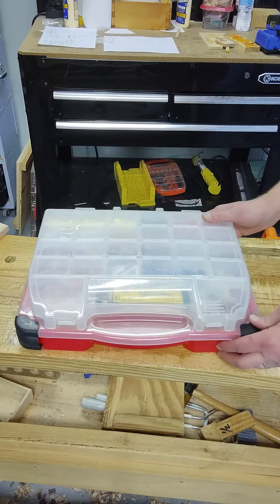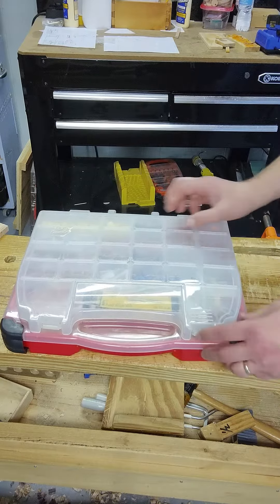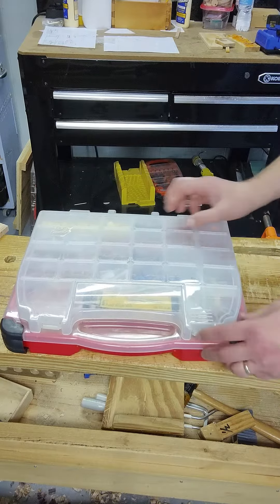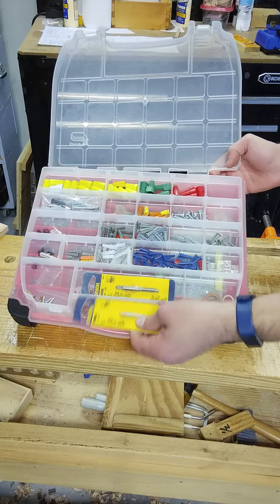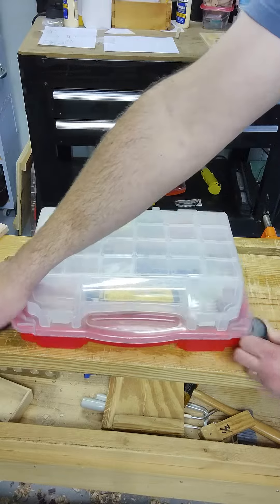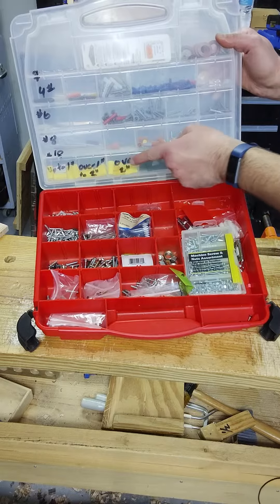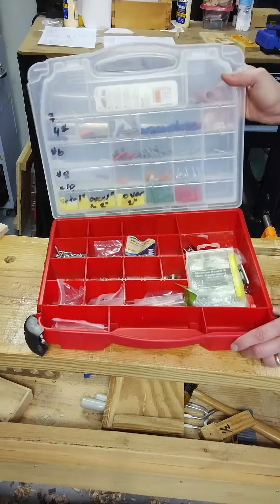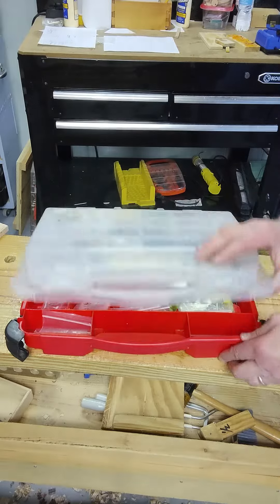Workshop screw organizer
A basic plastic case that holds screws, anchors, and other necessary hardware for my projects.